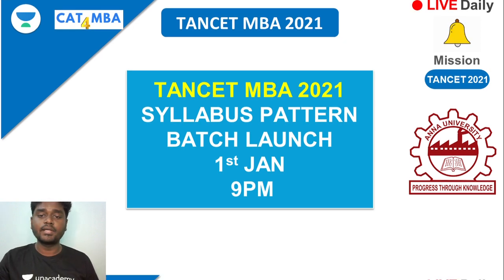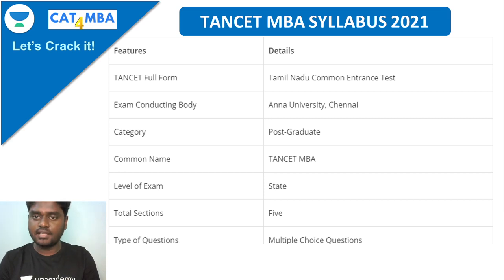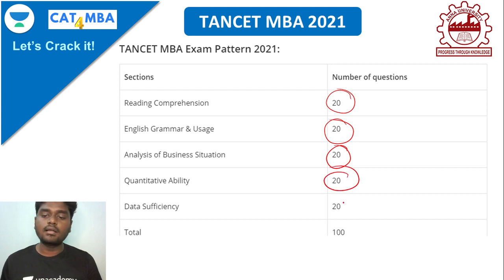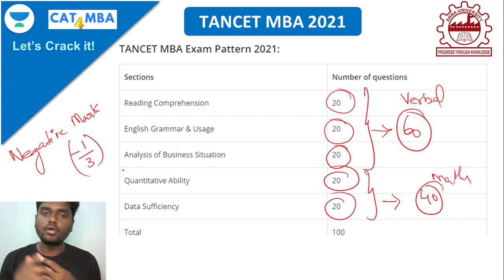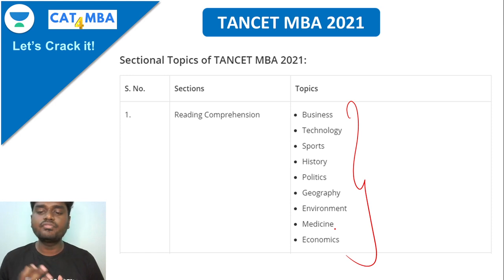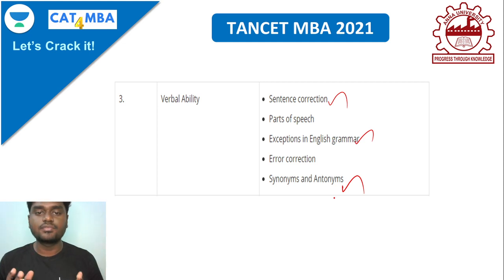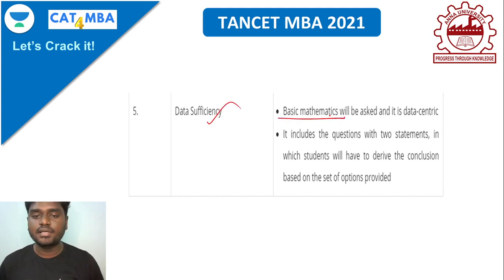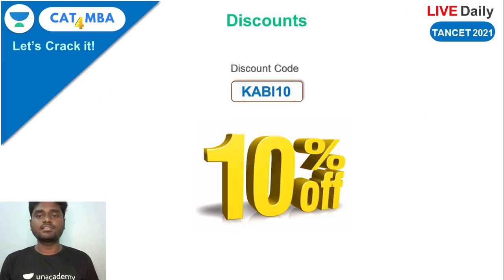TANCET MBA SYLLABUS | By Kabilan Sir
Unacademy CAT4MBA brings you a new batch for students who are preparing for TANCET 2021 & other MBA Entrance exams. The new batch starts from 1st  January at 9pm. And it will cover all the necessary topics to crack MBA entrance exams like TANCET, MAT, CMAT, XAT etc,.In this session, Mr. Kabilan will explain the concept of TANCET2021. He will help you understand Quant, Logical Reasoning, OMET's, SNAP, XAT, MAT, NMAT, MHCET, Quantitative Ability Preparation for MBA Entrance Exams like CAT SNAP CET NMAT XAT. This session is very useful for TANCET2021 and other MBA entrance exams.